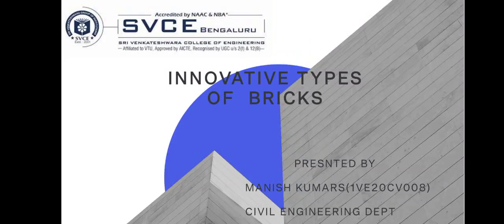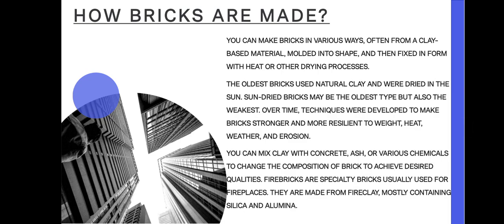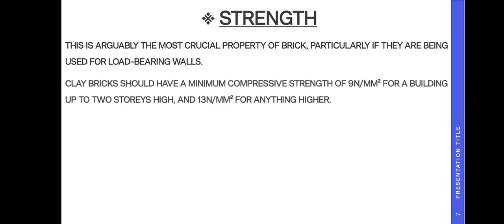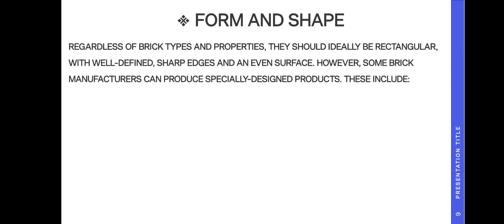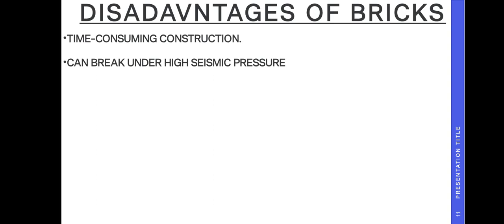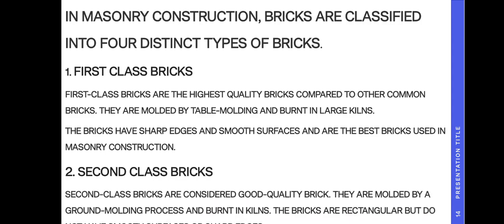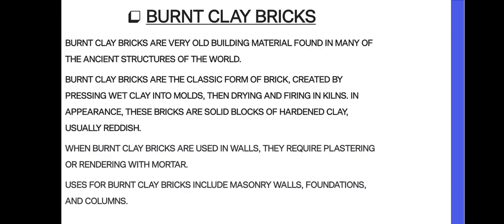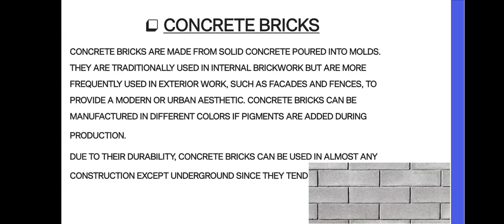INNOVATIVE TYPES OF BRICKS